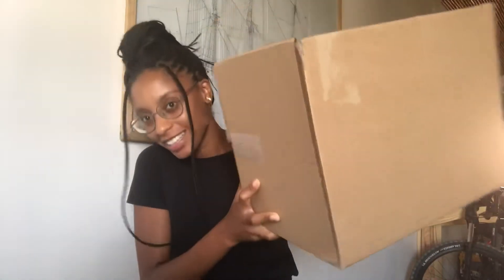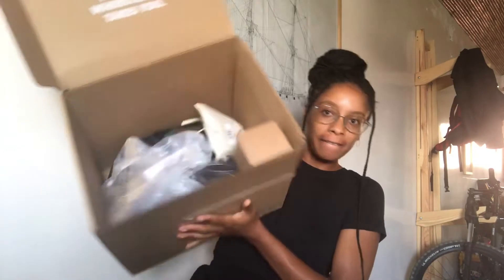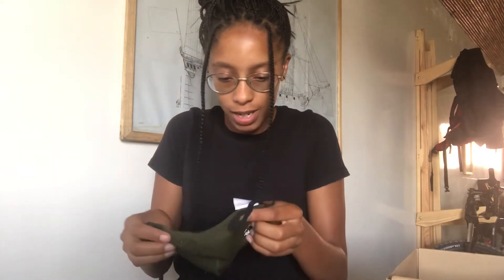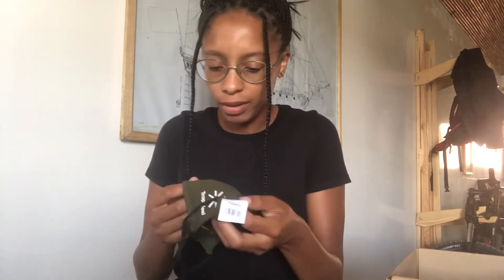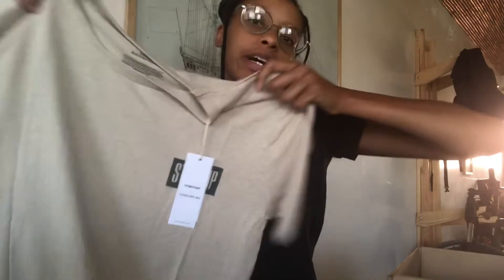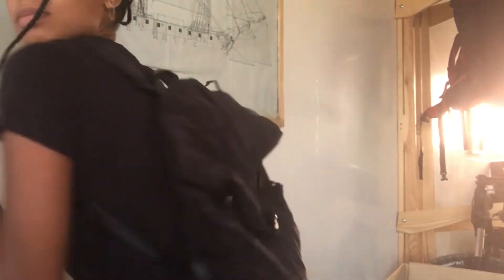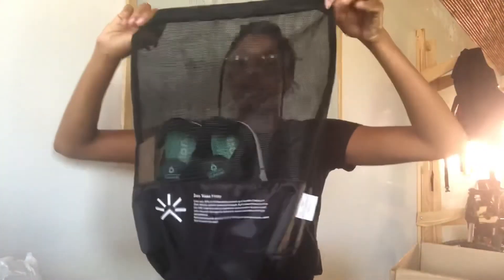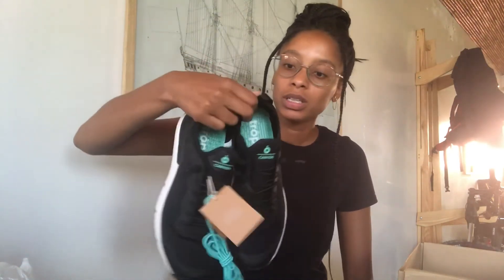Unboxing Review: TropicFeel Pro Explorer Pack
Hey everyone! I’m back with another video - this time unboxing my holiday present - an Explorer Pro Pack from TropicFeel.

The pack includes many different items to aid an adventurer in these pandemic times! I review the packaging process for the self proclaimed sustainable company.

Want to see what’s inside? Hit play!

Read my articles on my travel blog